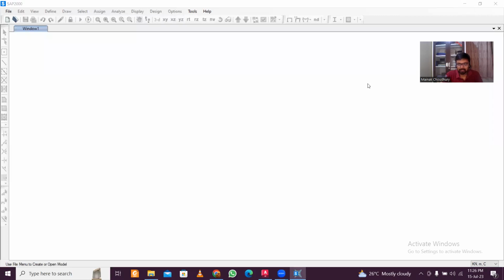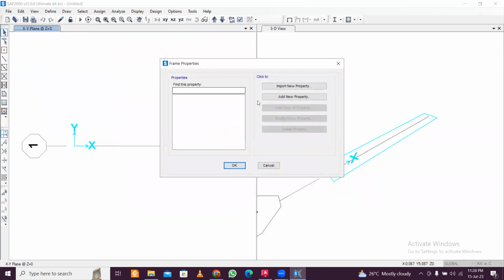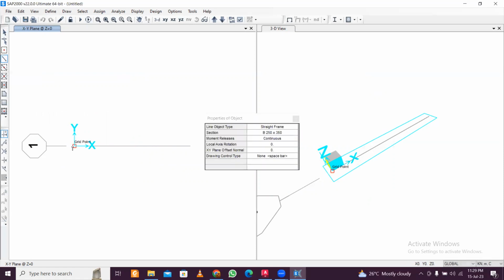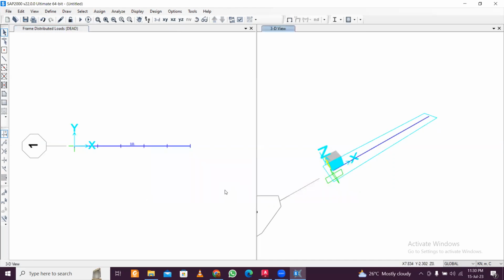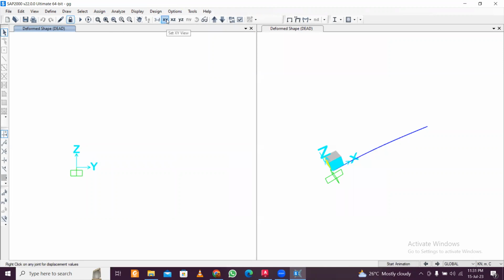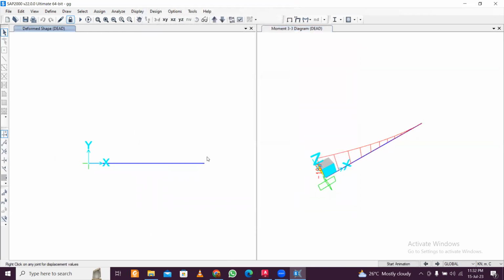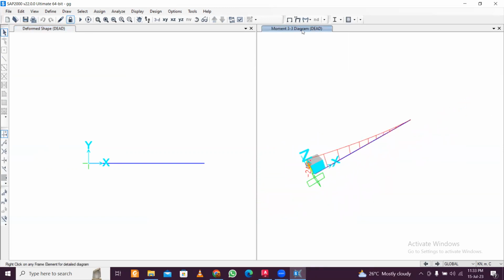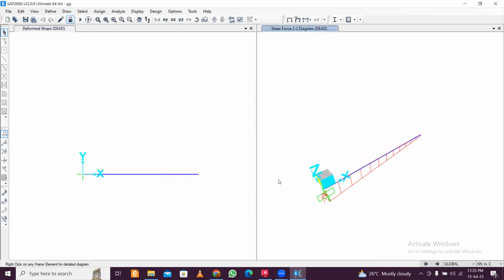SAP 2000 for Civil Engineers| Lec-1| SFD and BMD for Beams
SAP2000 is a structural analysis and design software developed by CSI. It is a very powerful software that can design almost any kind of civil engineering structure.

1. Brief Introduction to SAP 2000 software
2. SFD and BMD of a beam in the software

1. Bentley STAAD Pro and RCDC
2. Tekla Structural Designer